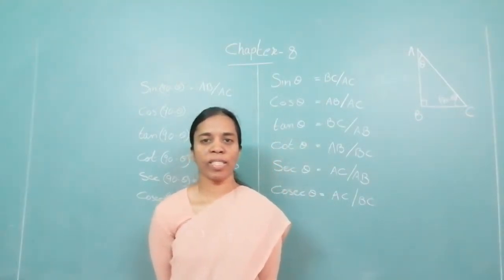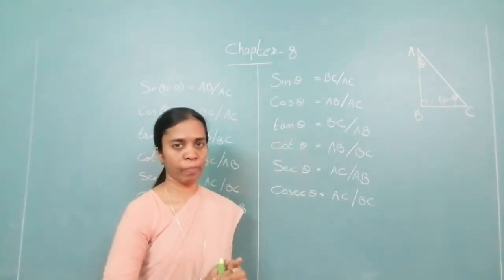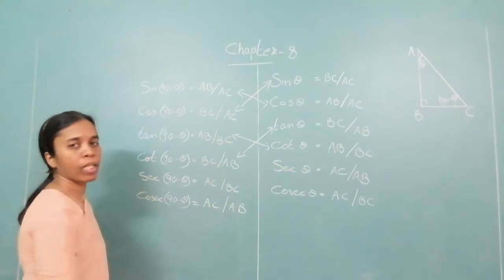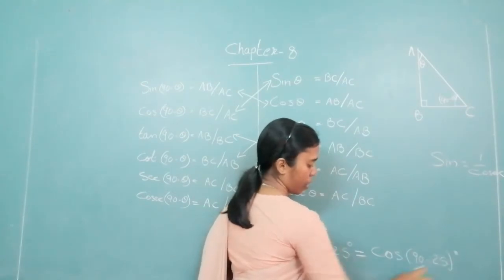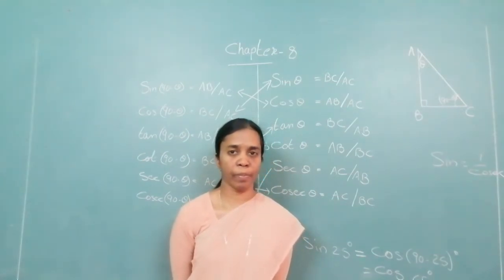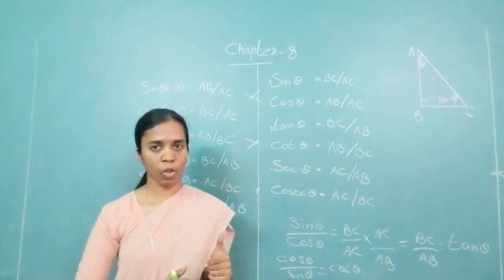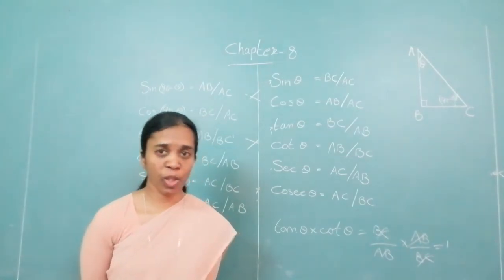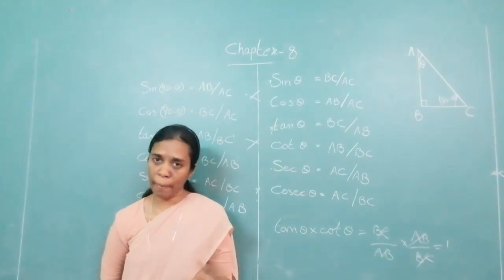9th Geometry Ch 8 part 2